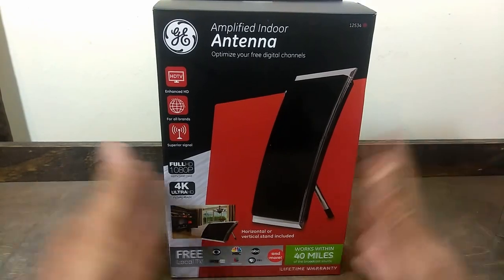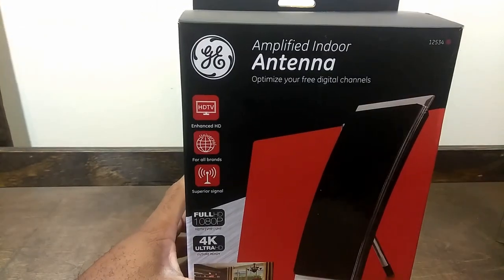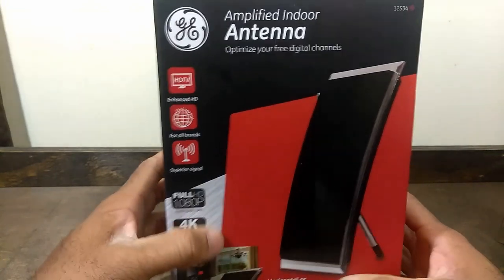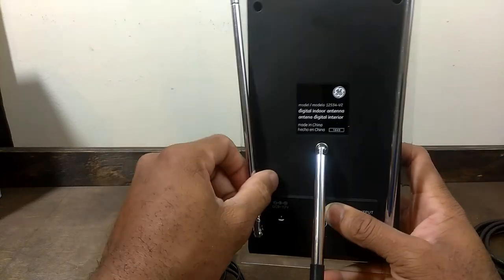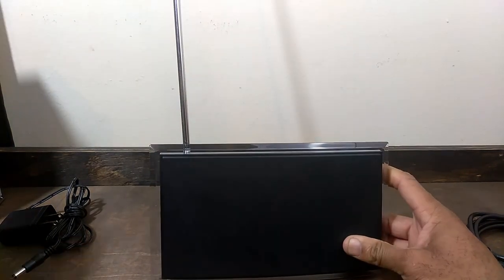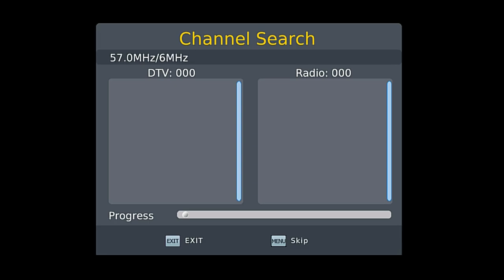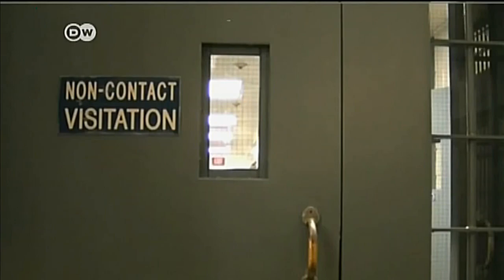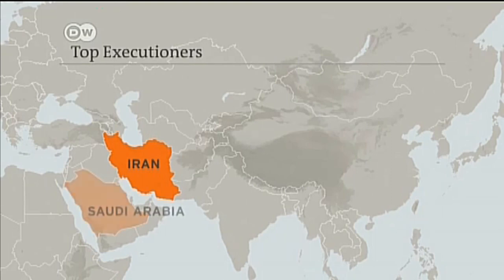GE 4k indoor HDTV Antenna unbox and review (Big Lots)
Let me help you on your cord cutting journey!

GE Hd antenna
My main HD Antenna

Usb TV Tuners

Nvidia Shield
fire stick
android box
Fire cube
GooBang Sound Bar
GooBang HD projector